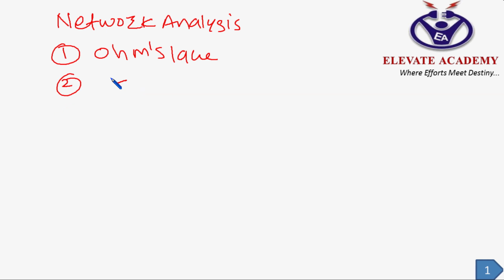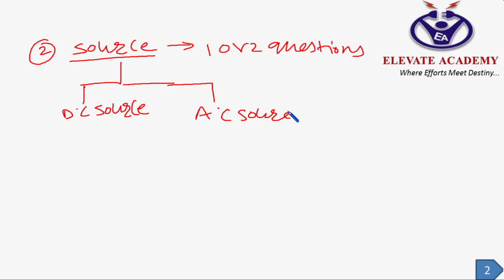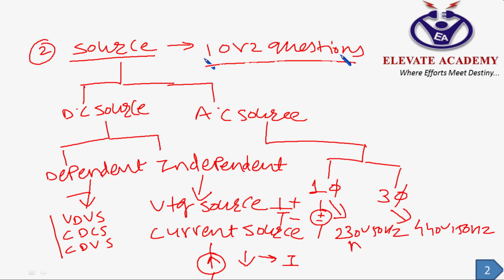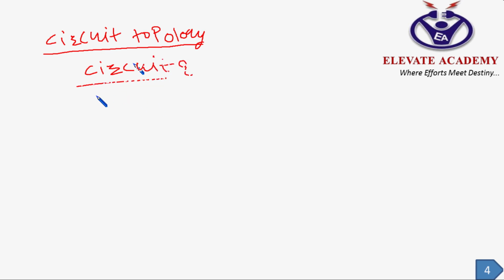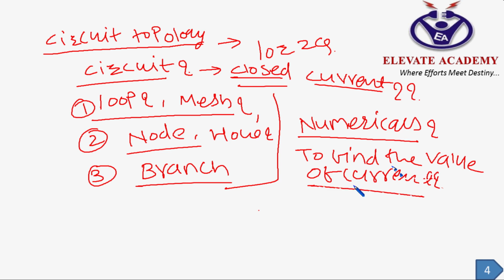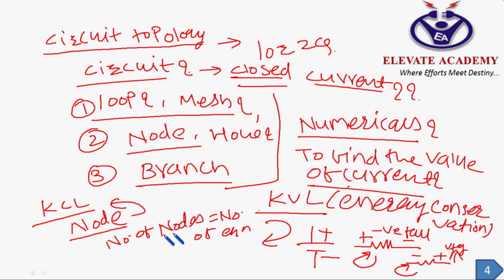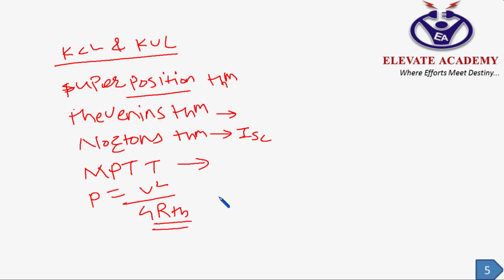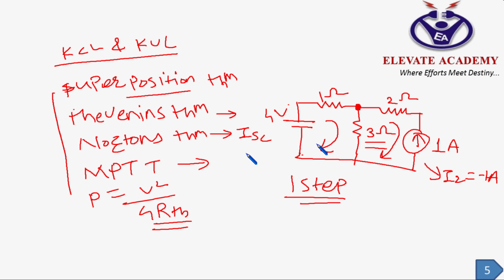How to Prepare Network Analysis for MAHADISCOM|MAHATRANSCO|MAHAGENCO|SSC|RRBJE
Hello Friends,
This video covers important topics in Network Analysis for preparation of JE Exam in MAHADISCOM|MAHATRANCO|MAHAGENCO|SSC|RRB...This video is made for aspirants who are in search of proper guidelines regarding preparation strategy for Junior Engineer Exams in electrical engineering.

Elevate Academy#
2nd Floor, Bansal Corner Building, Balaji Nagar Bus Stop, Dhanakwadi, Pune,411043